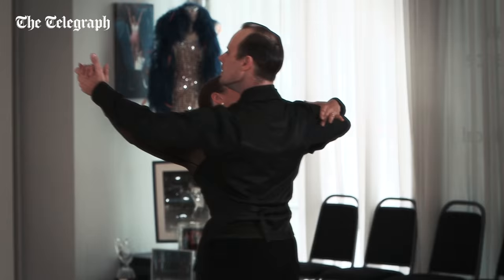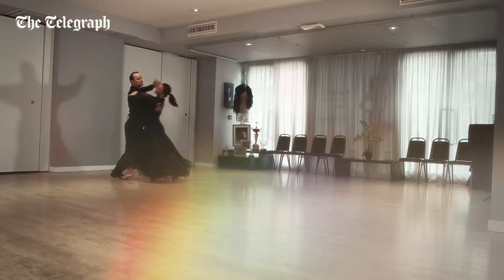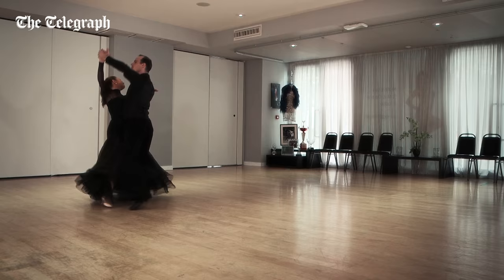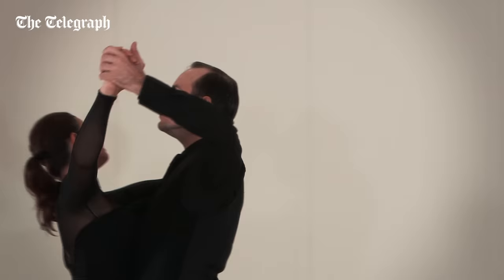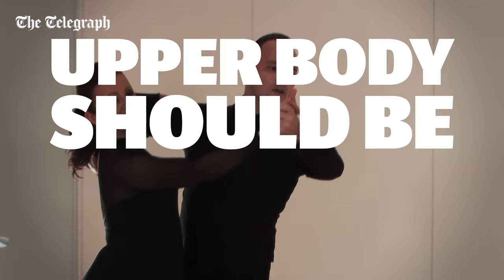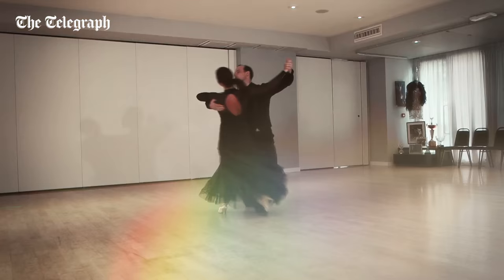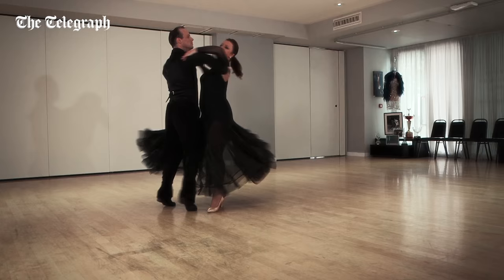What the strictly judges look for in the Waltz | Ballroom Dancing Basics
In the video above, professional dancer and former Strictly Come Dancing champion Karen Hardy dances the Waltz with partner Kirill Shevelev and highlights several key elements the judges will look for.